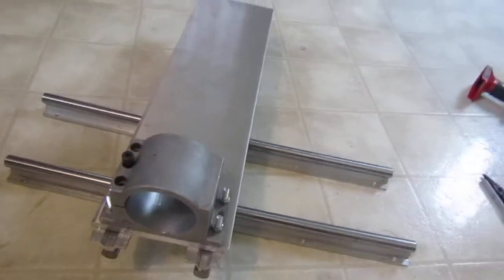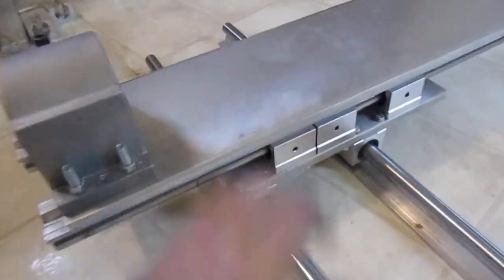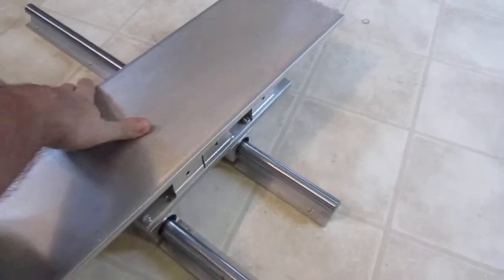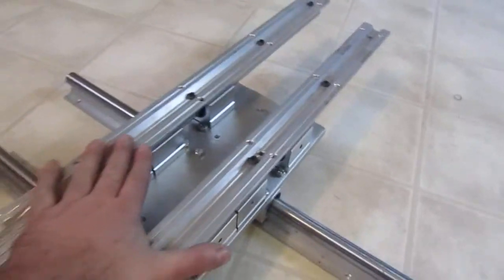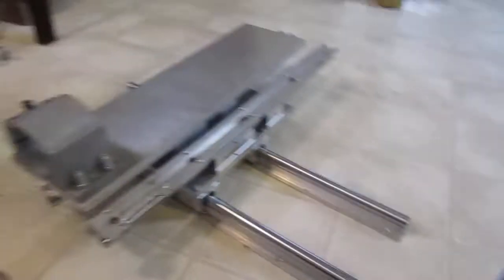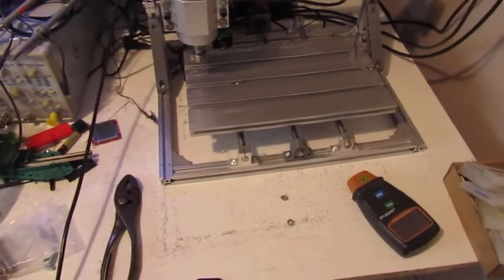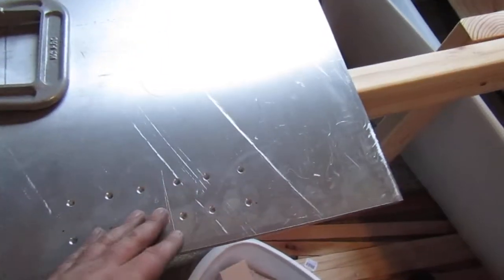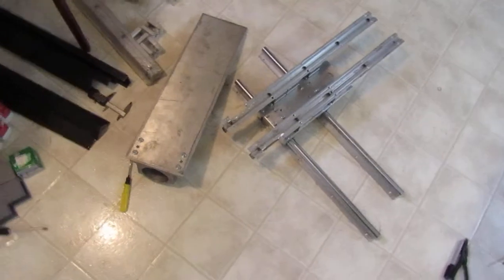CNC build update just about have the spindle carriage done